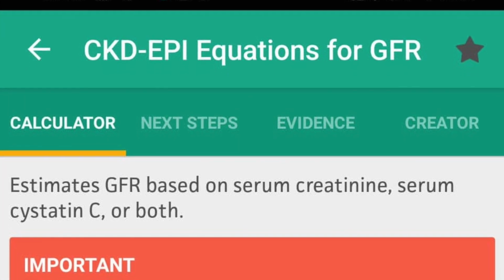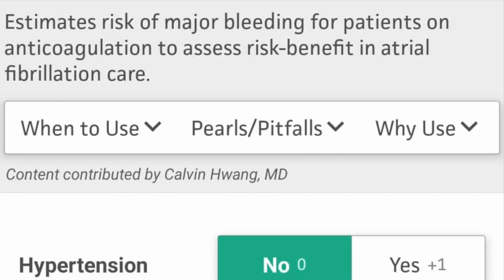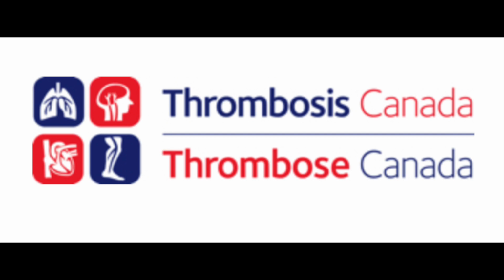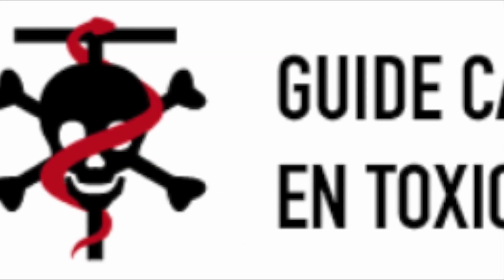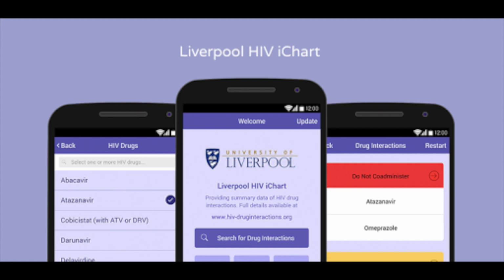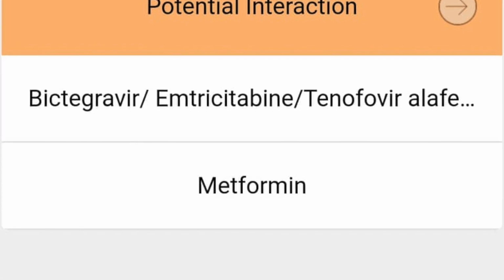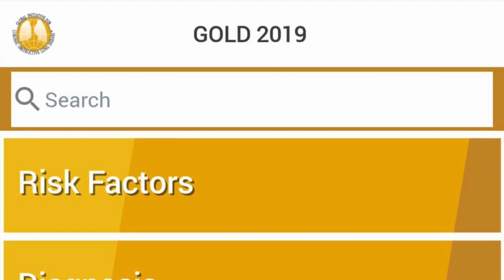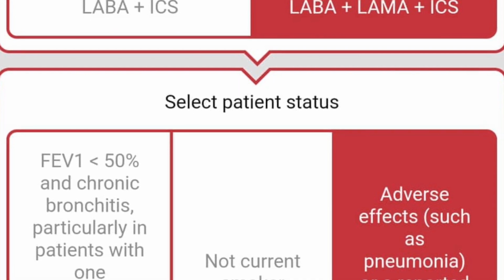Top 5 Apps for Healthcare Professionals (+1 extra App!)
In this video I will discuss the 5 applications I use on a regular basis and that I consider to be a must for every practicing clinician out there (nurse, phsyician, pharmacist, etc). Everybody nowadays has a phone in their pocket so let's make the best use out of it!